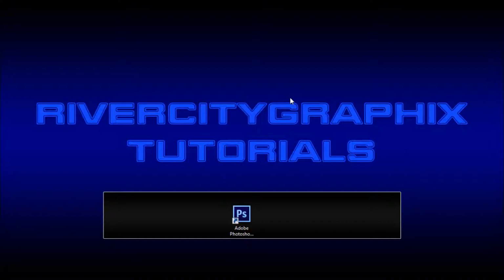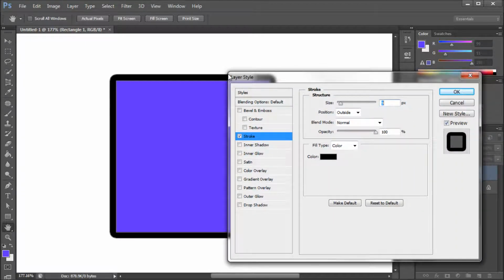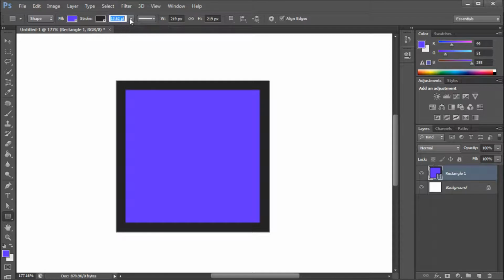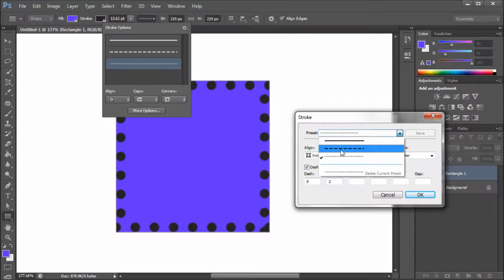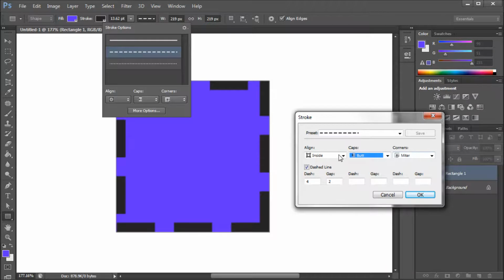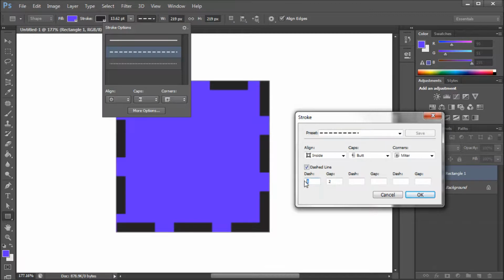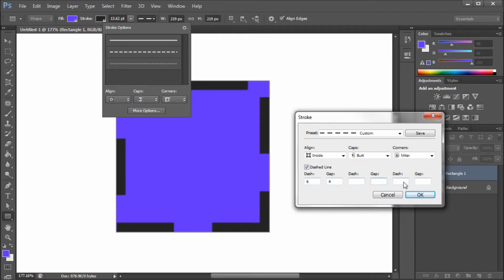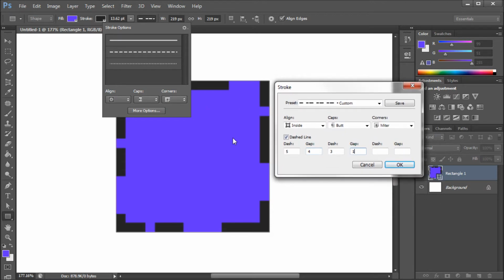Photoshop Tutorial: CS6 New Shape Strokes -HD-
In this tutorial, you will learn how to use the new shape strokes in Photoshop CS6.